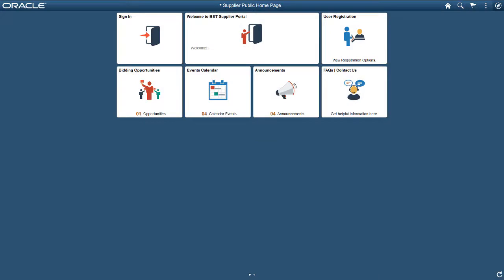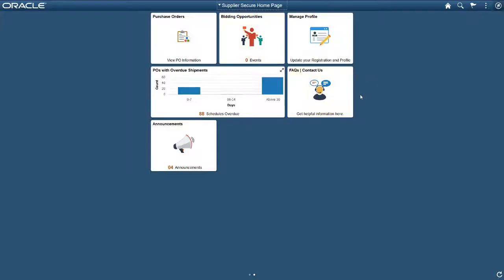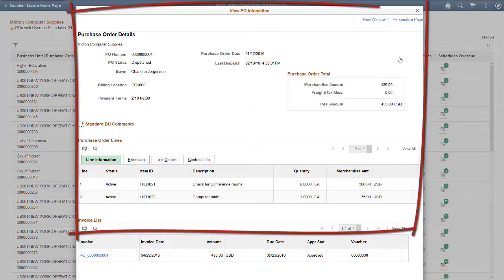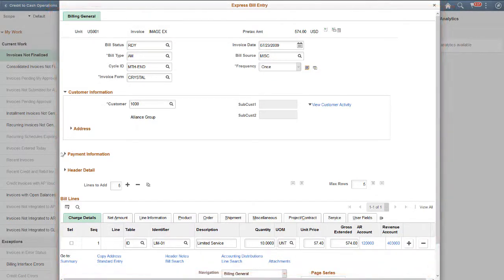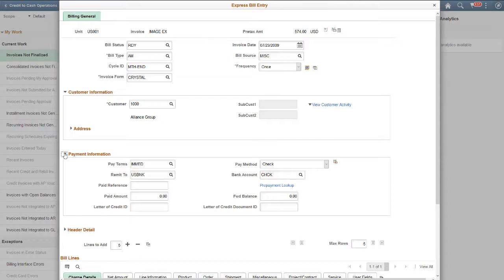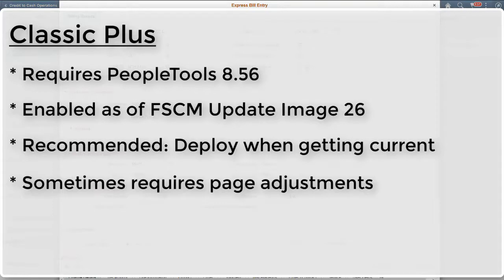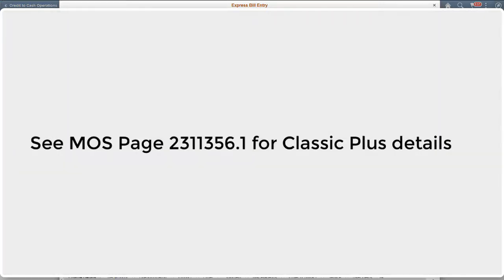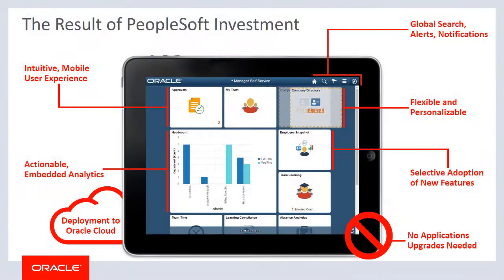PeopleSoft FSCM Classic Plus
Classic Plus updates the look and feel for all Classic PeopleSoft pages, harmonizing it with Fluid. After deploying Classic Plus, your users can move between Fluid and Classic Plus pages without noticeable differences in look and feel.